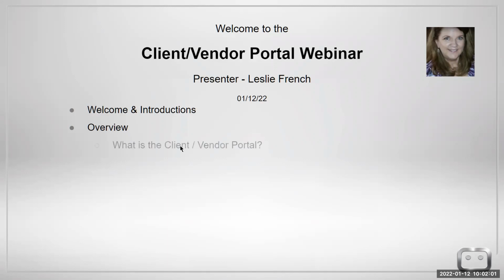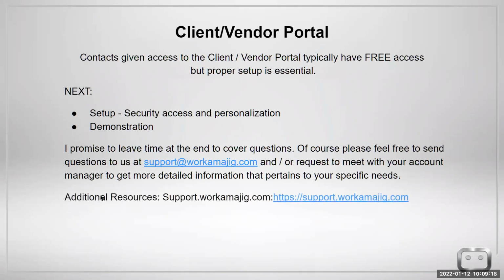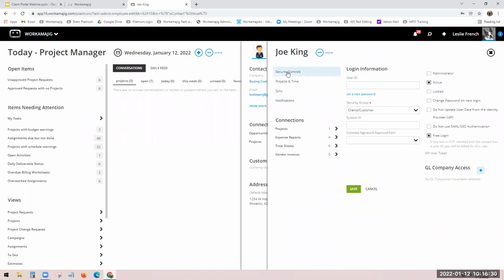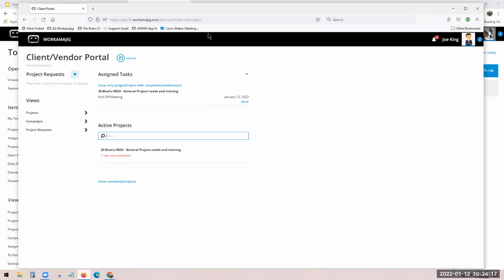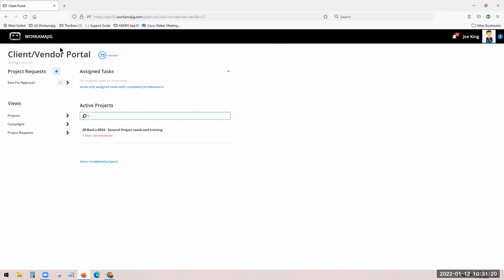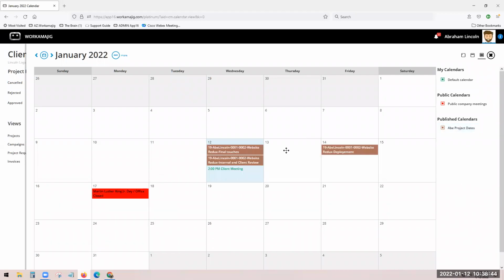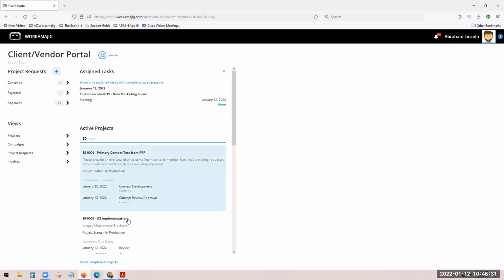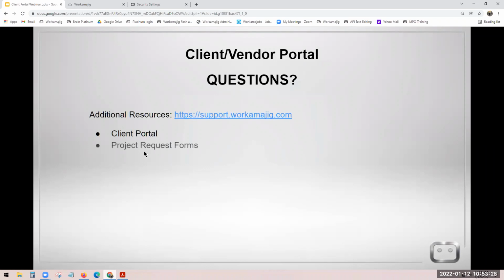Client Portal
Learn about what is the Client-Vendor Portal and what it is used for?
Who uses the Client Portal? And how to set up and personalize the portal. Join in with our very own trainer Leslie French as she explains everything you will need to know.